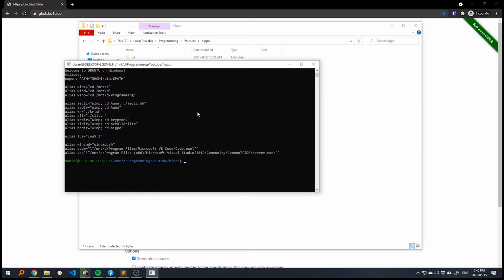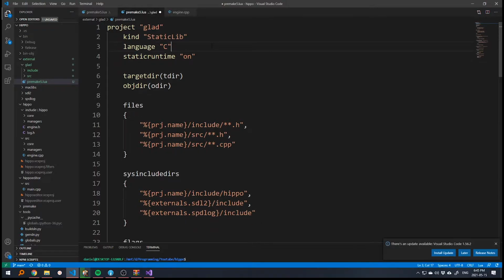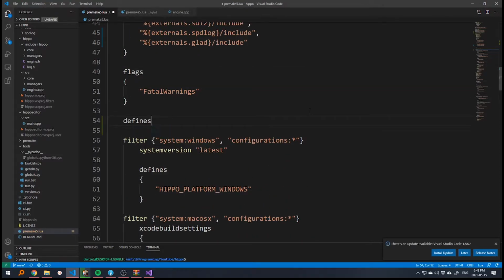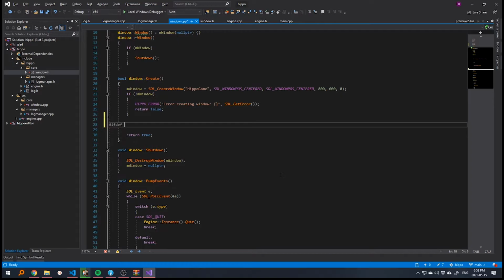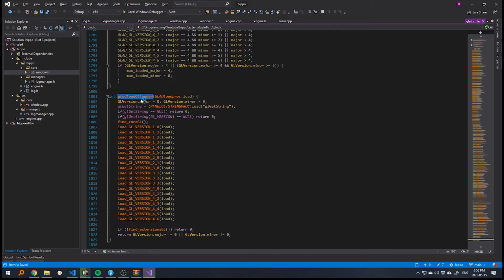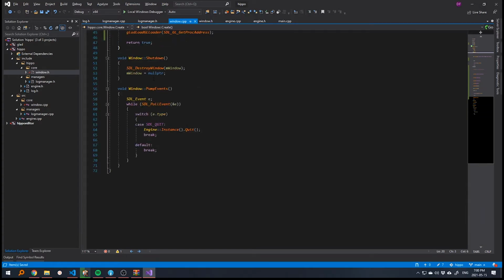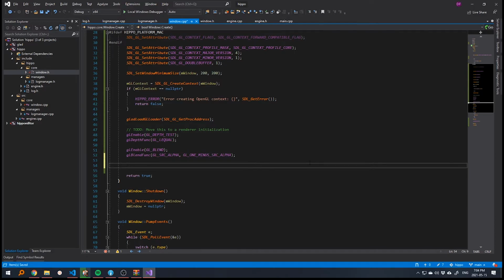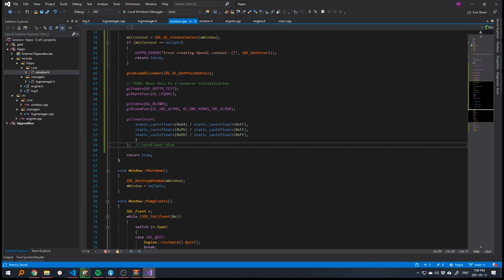07 - Adding Glad to leverage OpenGL | C++ Game Engine Programming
-- Description --
In this episode we integrate Glad - a library that sets up OpenGL function pointers so that we can call them on our GPU.

-- Timestamps --
Generating Glad: (0:00)
Creating a premake5.lua for Glad: (2:05)
Including Glad in our main premake5.lua: (5:08)
Creating and Initializing our OpenGL context: (7:35)
Calling OpenGL to initialize state and set our clear colour: (14:42)
Cornflower Blue: (20:22)
Next time...: (21:35)